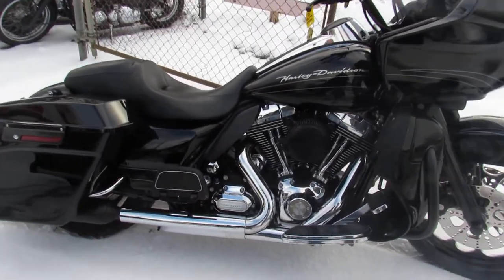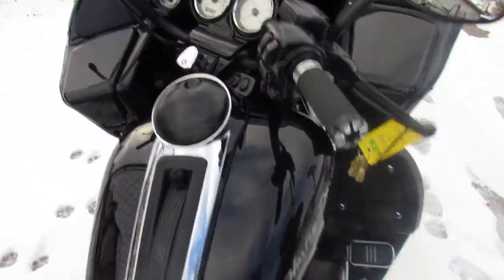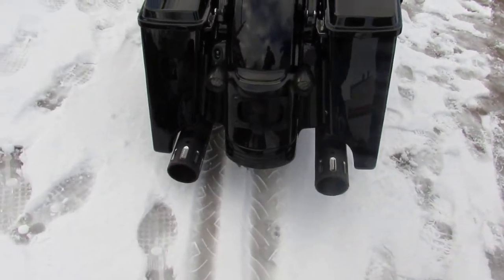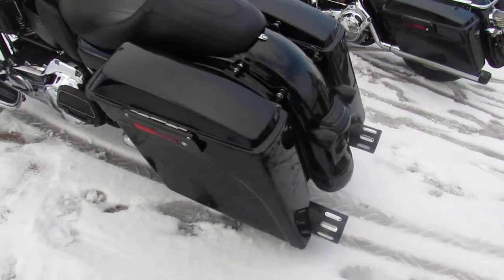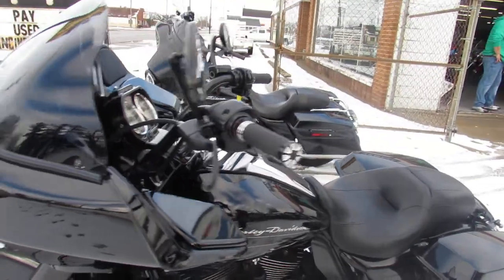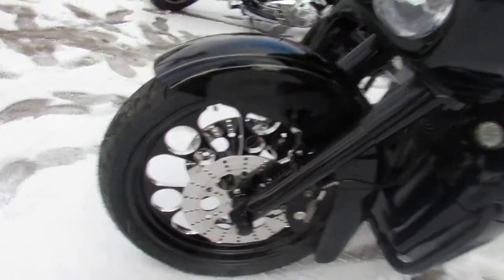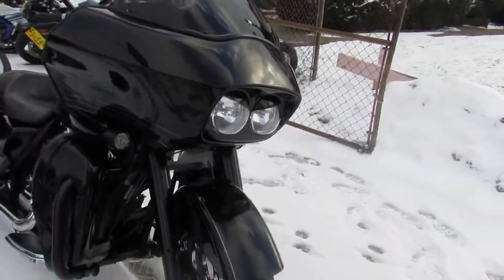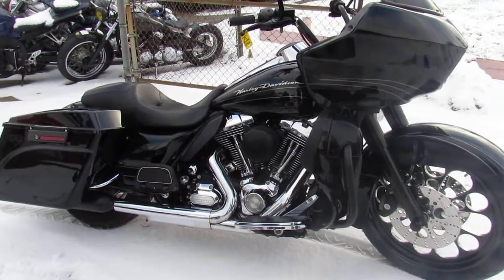2010 HARLEY FLTRX FOR SALE IN MI U6191